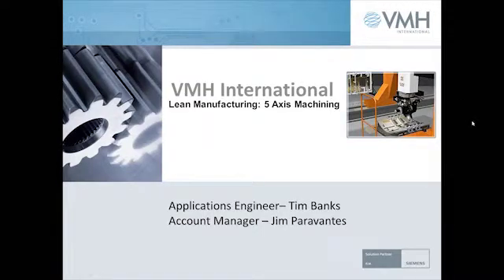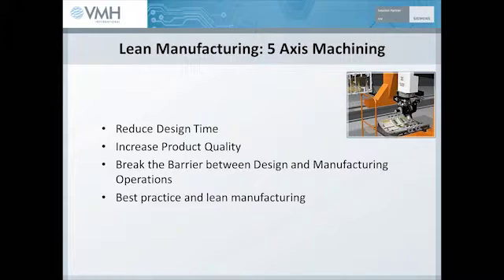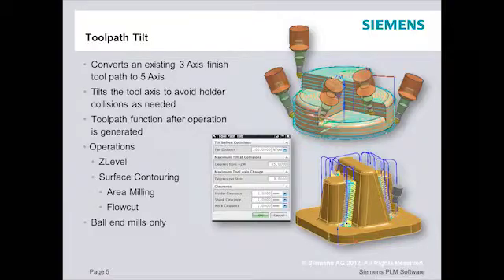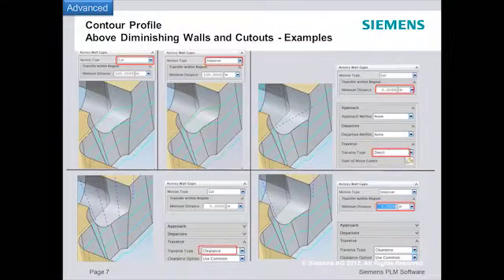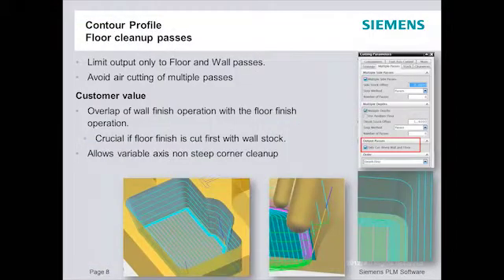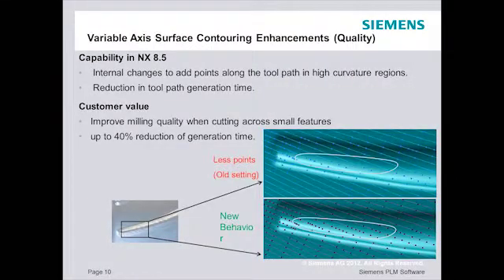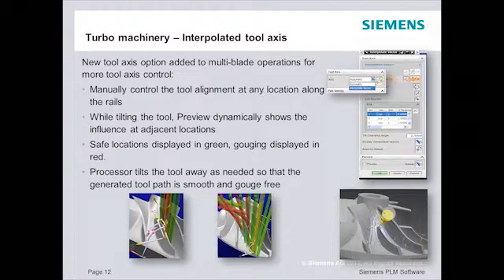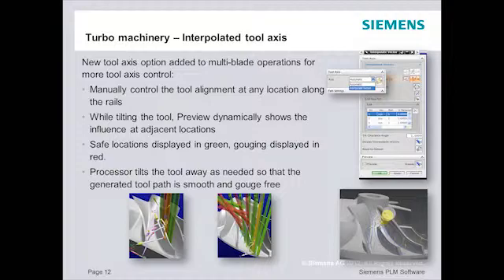Achieve True Lean Manufacturing with Siemens NX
Siemens NX takes the mystery out of "Lean Manufacturing".  Industry leaders are using Siemens PLM products to for their data management, design/engineering, and manufacturing processes.